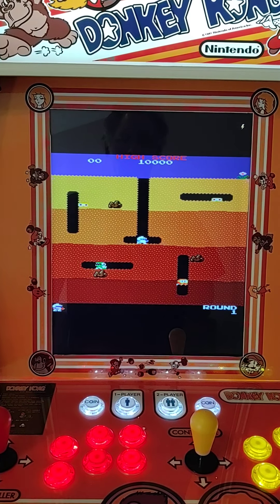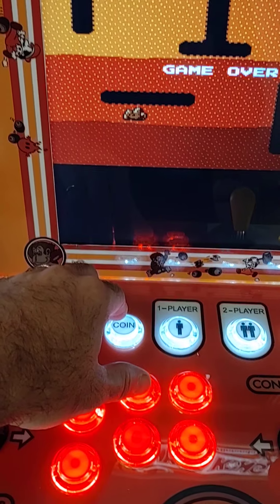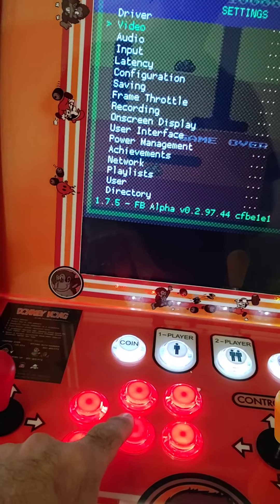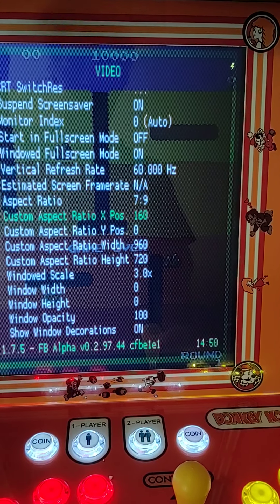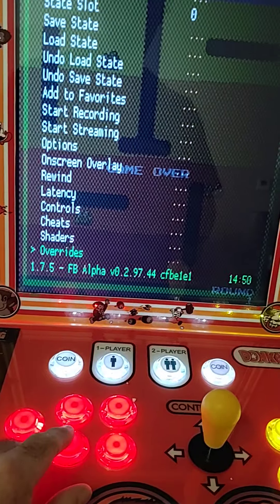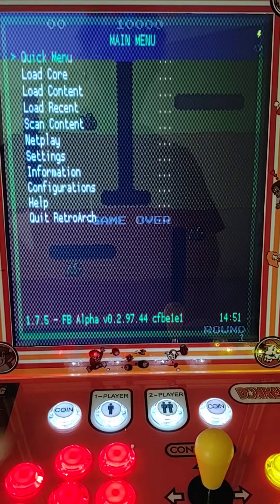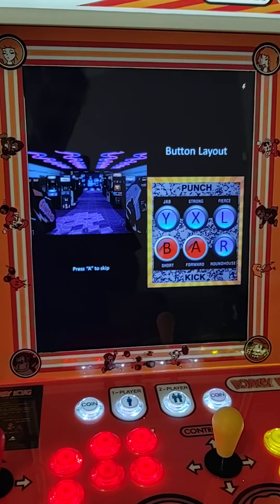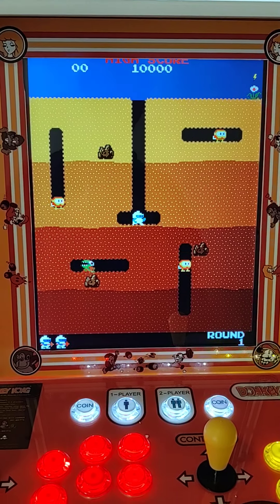Fixing Aspect ratio for a vertical screen. This is on a Raspberry Pi 3b+